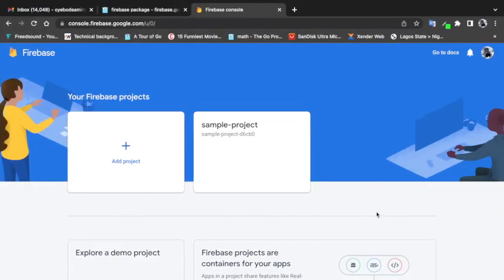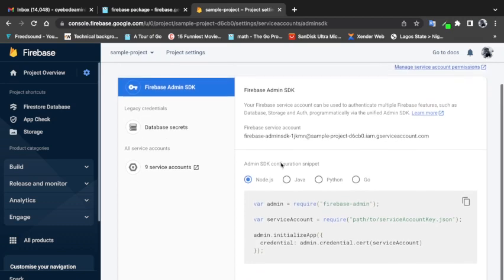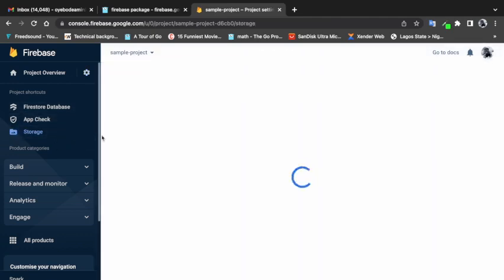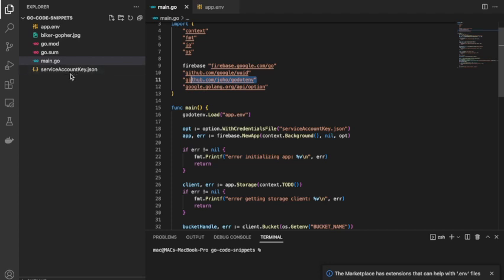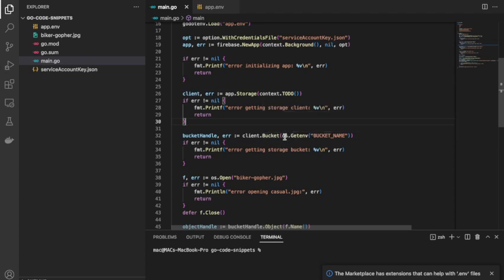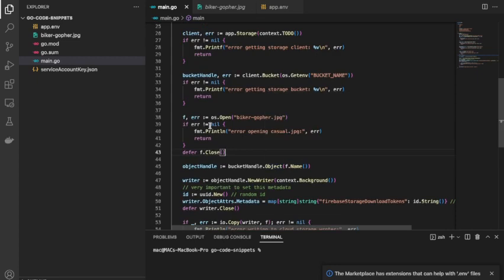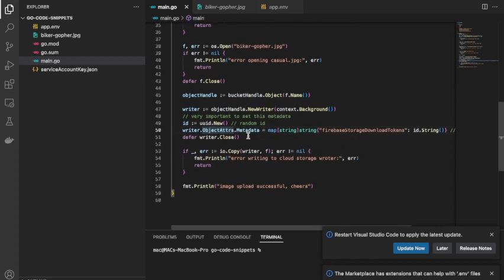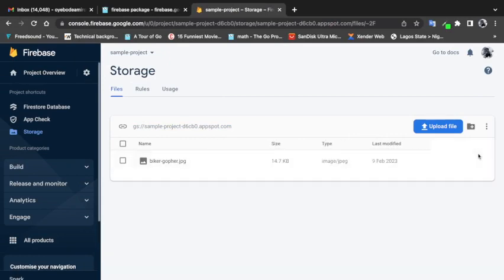Go + Firebase File Upload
Uploading files to firebase cloud storage with Go easily with straightforward code.

How to setup storage on firebase: from 2:31 minutes to 2:45 minutes.